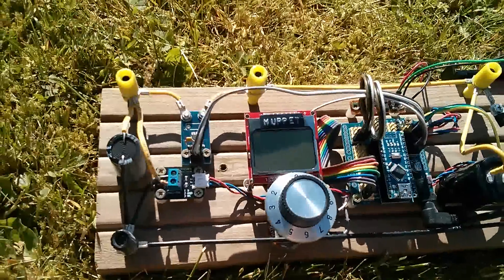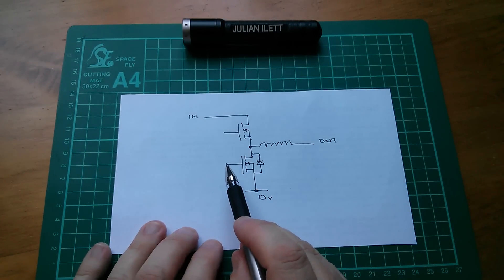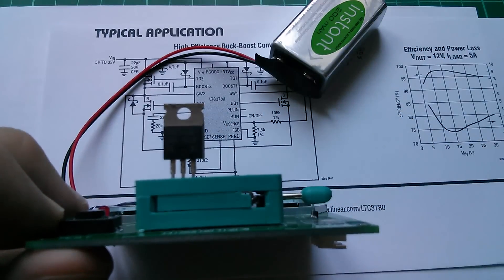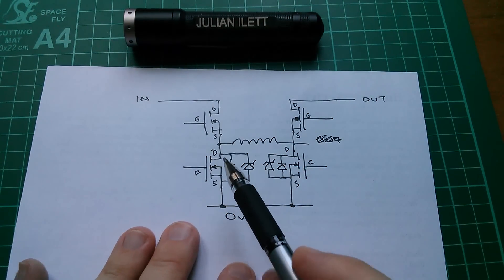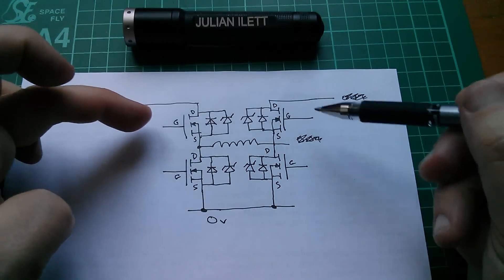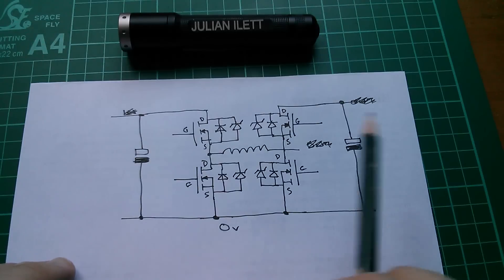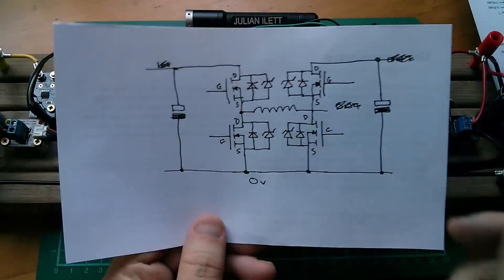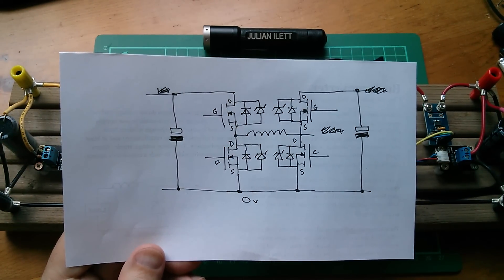Muppet 2 - A Bidirectional Buck/Boost DC/DC Converter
New idea for the evolution of my MuPPeT (Maximum Power Point Tracking)  solar charge controller.